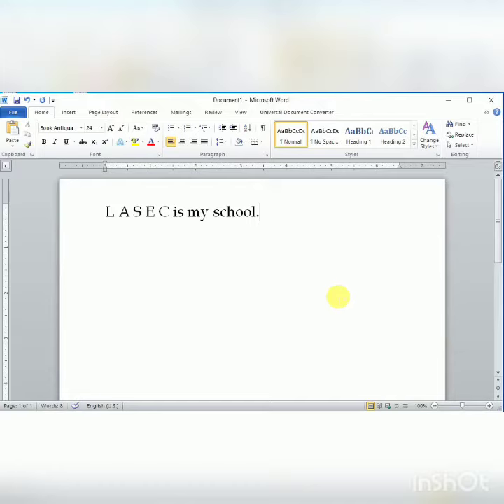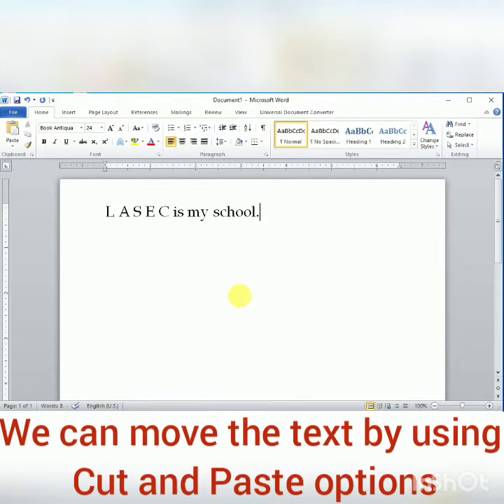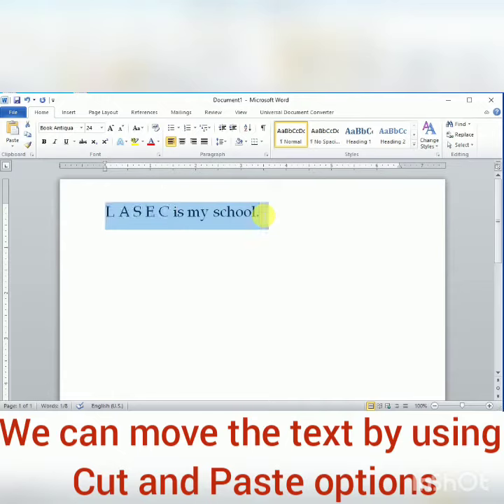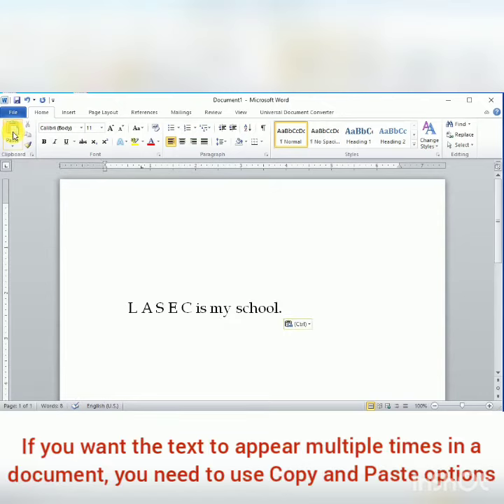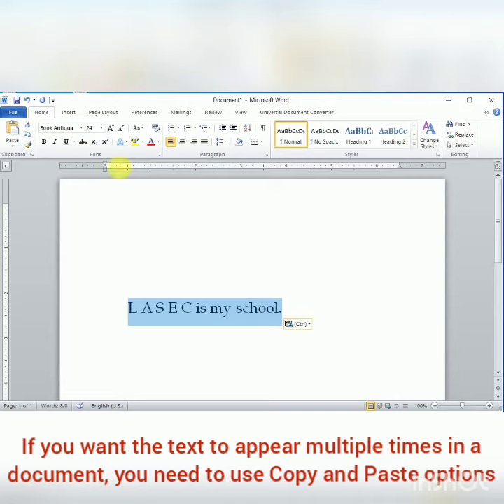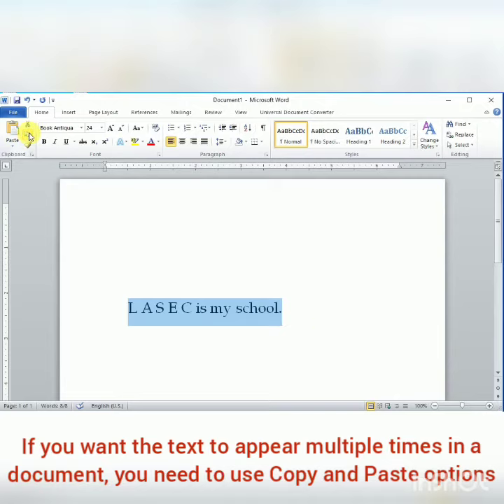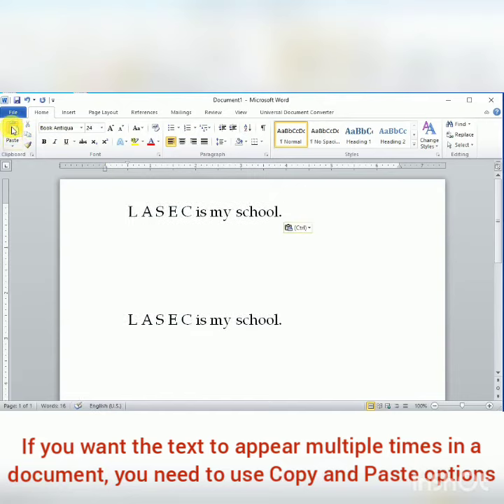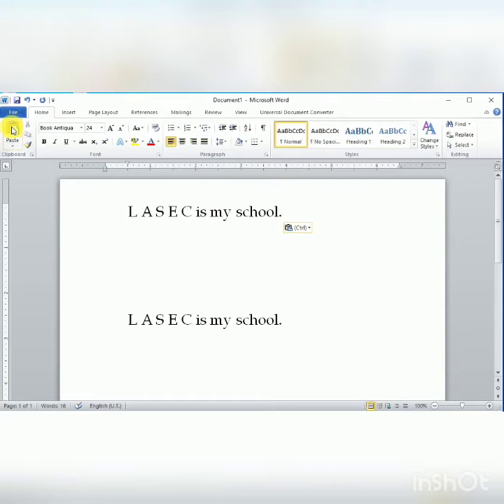Moving or Copying the text in MS Word